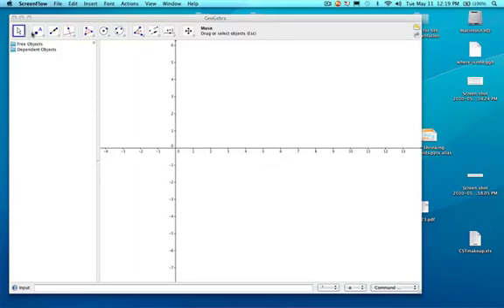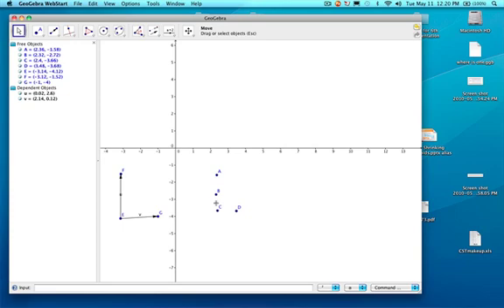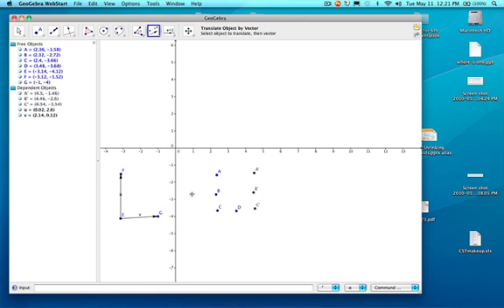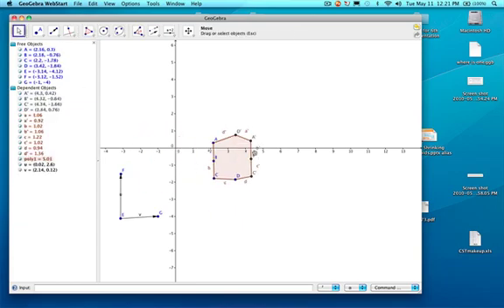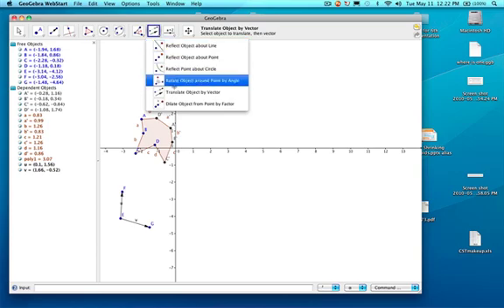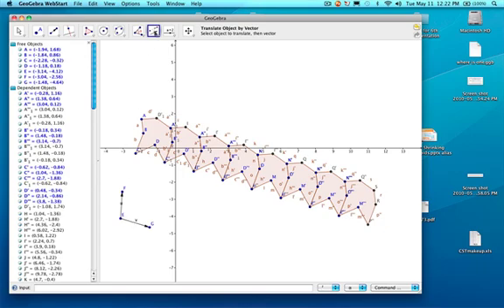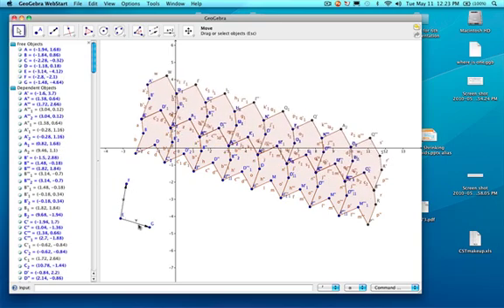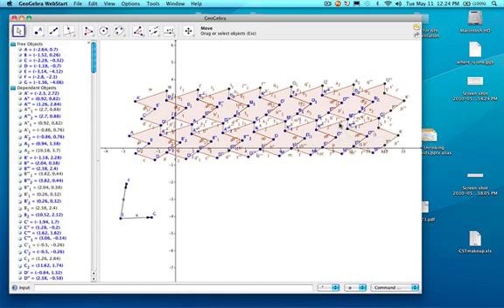Tessellation with GeoGebra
This video shows a quick way to make a tessellation with GeoGebra